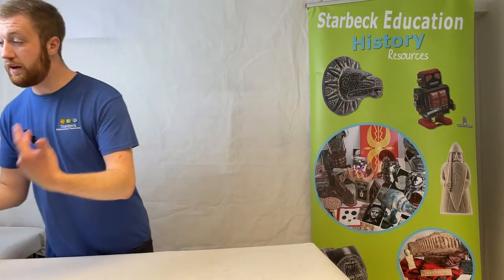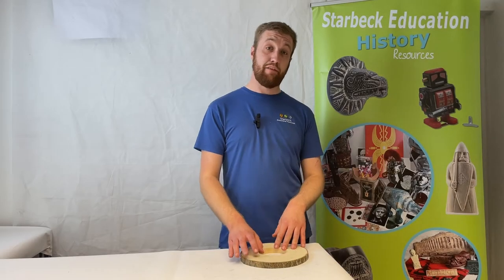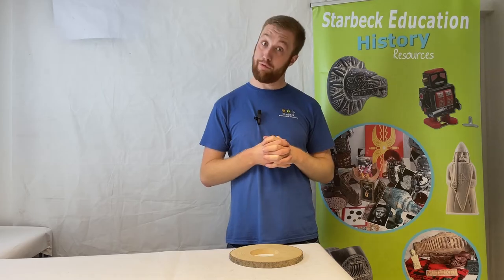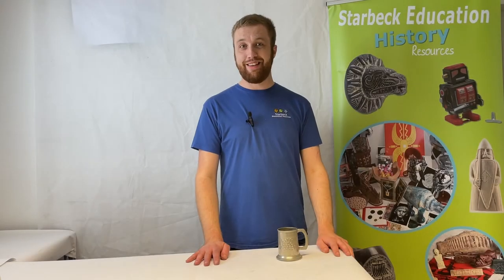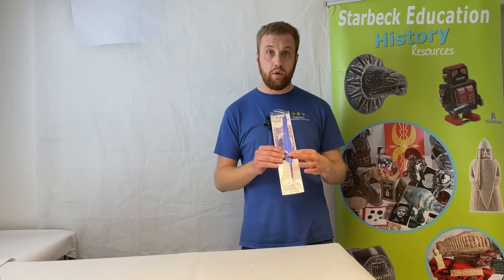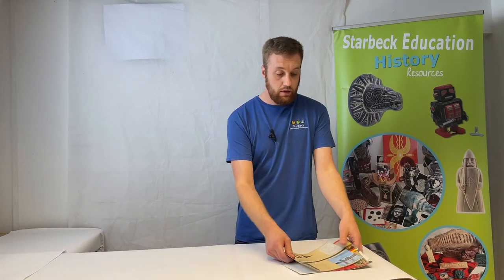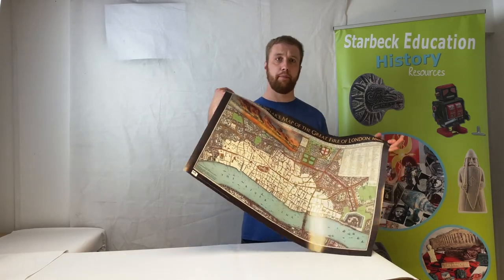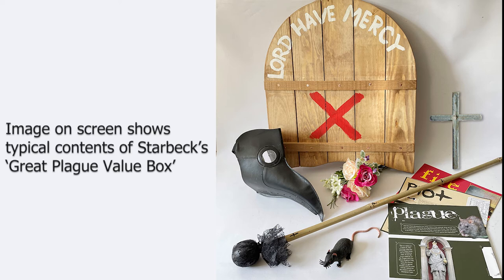Great Fire of London Starbox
00:00 = Overview
01:40 = Items 1 and 2 (Medium Firefighter's Hat and Fire Bucket)
04:27 = Item 3 (Section of Wooden Pipe)
05:49 = Item 4 (Fire Mark)
06:38 = Items 5 and 6 (Pewter Tankard and Quill Pen)
08:17 = Items 7 and 8 ('Plot, Plague, and Fire Frieze' and Great Fire of London Timeline)
09:48 = Item 9 (Great Fire of London Map)
10:57 = Items 10, 11, and 12 (Associated Items, not included in Great Fire of London Starbox: Great Plague Value Box | Great Fire of London Firefighter's Hat | Great Fire of London Book Pack)
12:09 = Summary, Contact Details, and Credits

Join Rhys Locke as he takes you through each of the 9 items in Starbeck Educational Resources' "Great Fire of London Starbox" and 3 additional items relating to the Great Fire of London and/or the 17th century which can be purchased individually. Please note that all items from the Starbox can also be purchased individually.

Please be aware that contents may vary slightly, depending on availability.